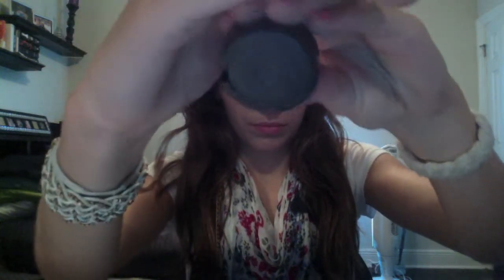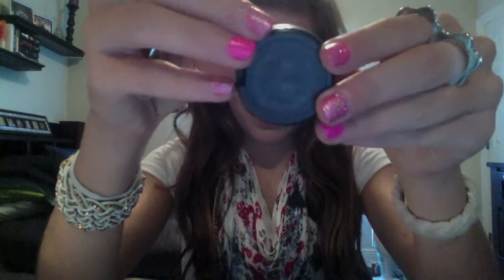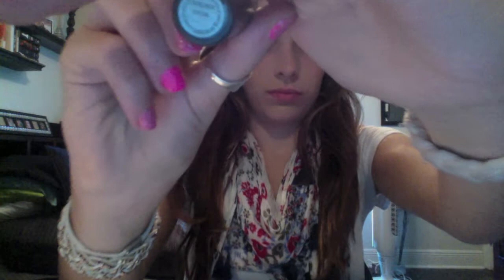Demi Lavato's (Skyscraper) Tutorial